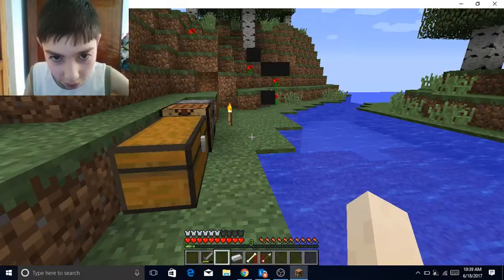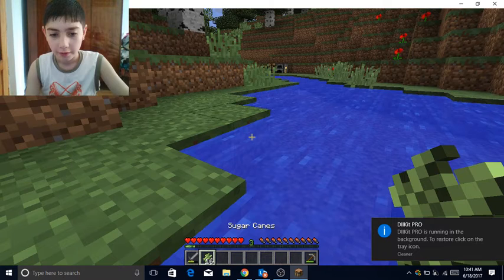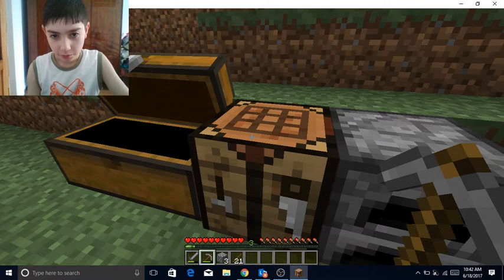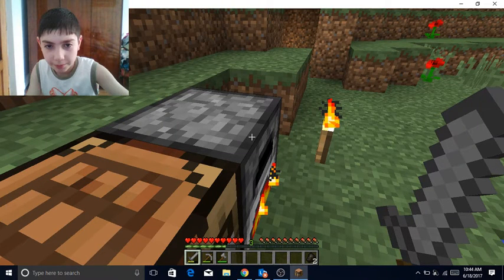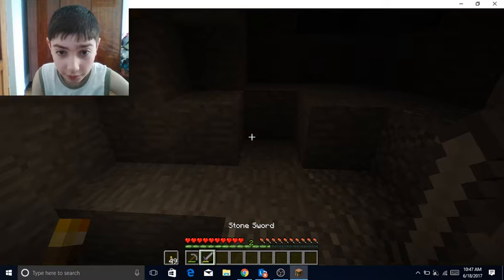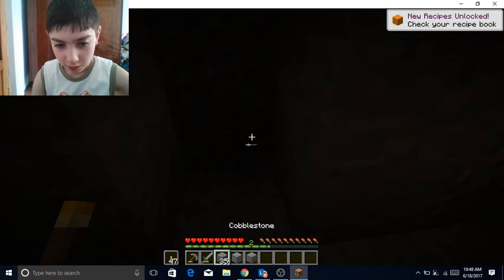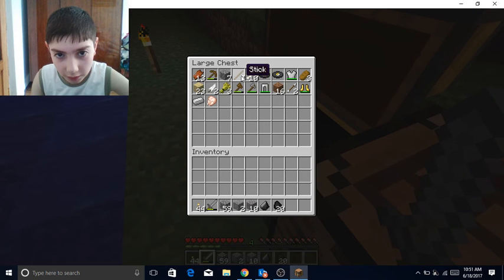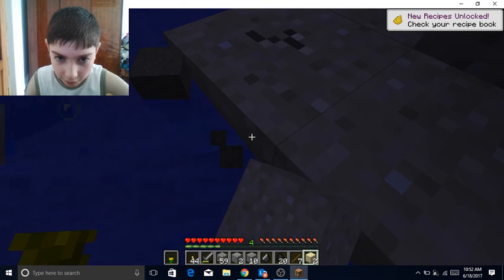MINECRAFT-part 2-shortest video...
So in this video i did nothing great eh?